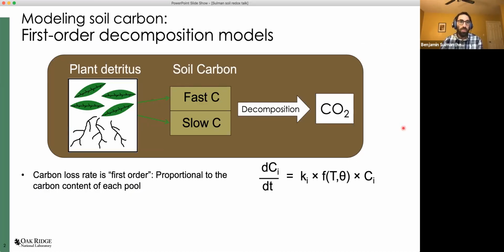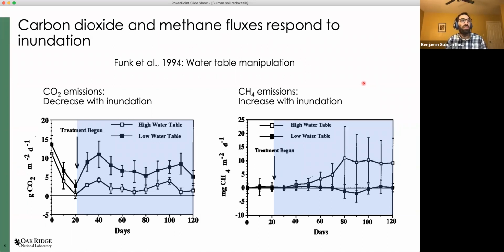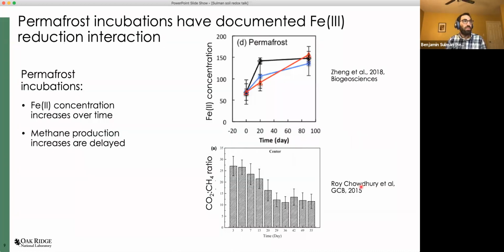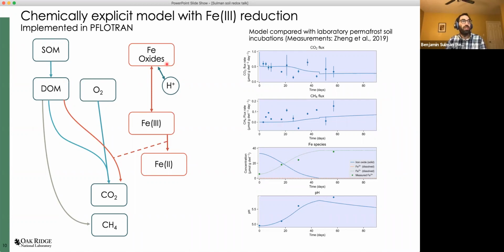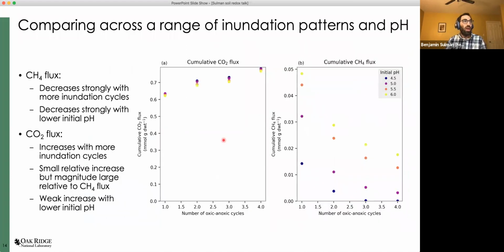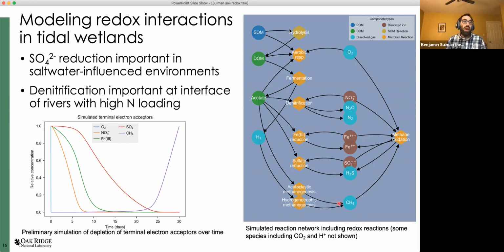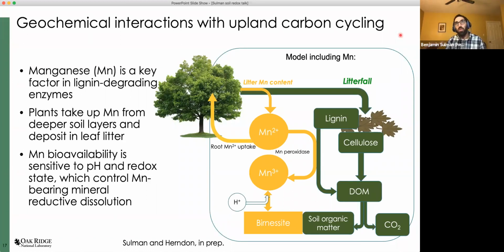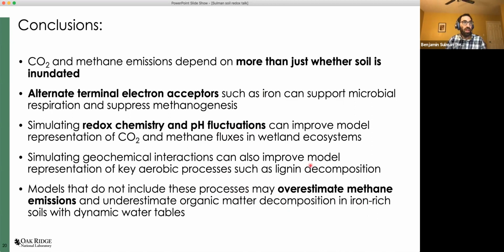Coupling Carbon and Redox Cycles in Soil Biogeochemical Models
Presentation by Benjamin N. Sulman, Oak Ridge National Laboratory